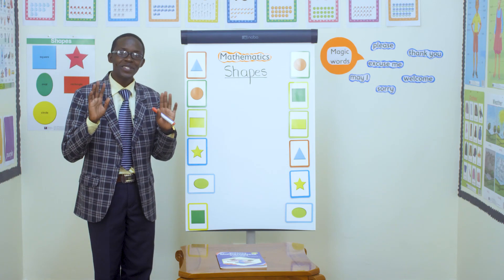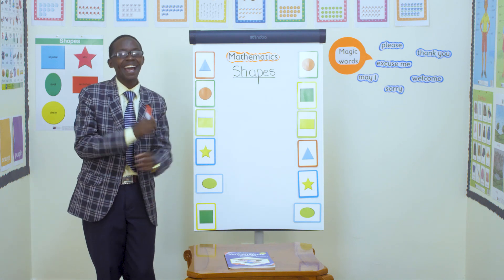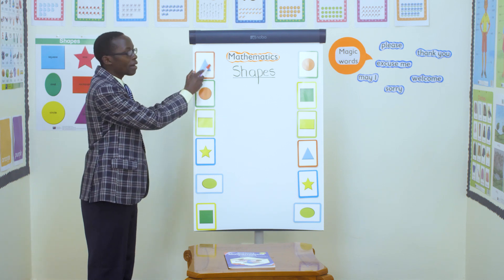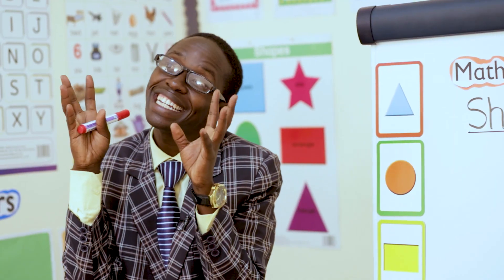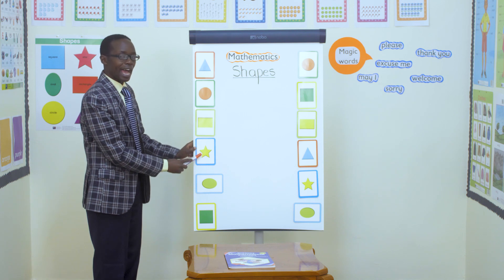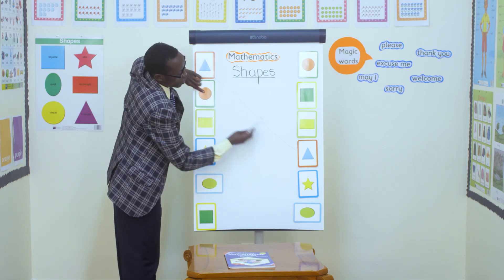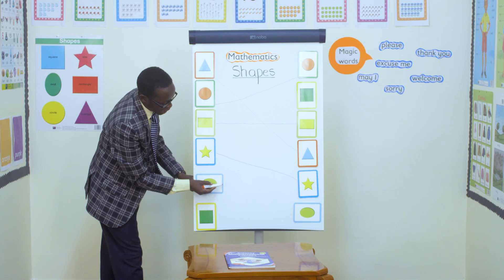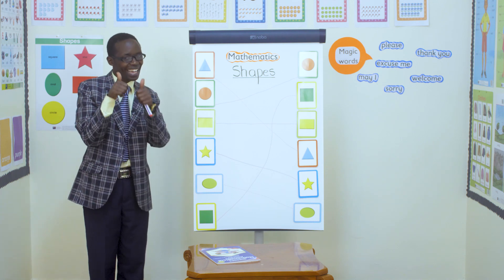Lesson 3 - Matching and pairing